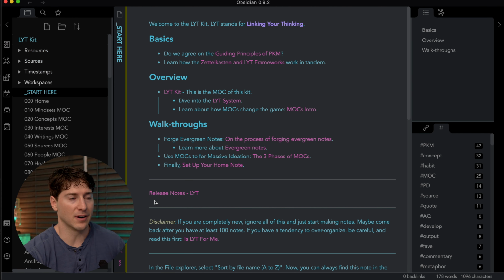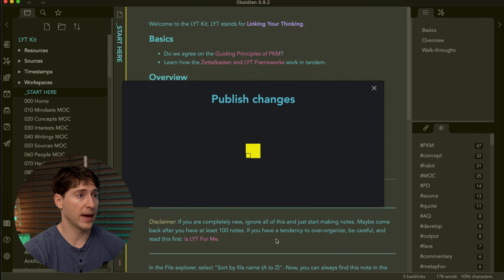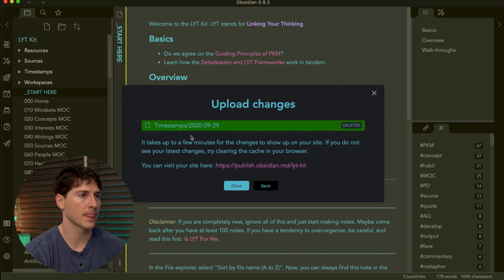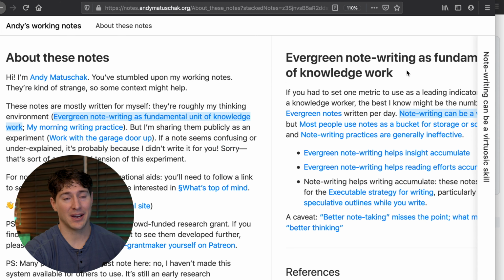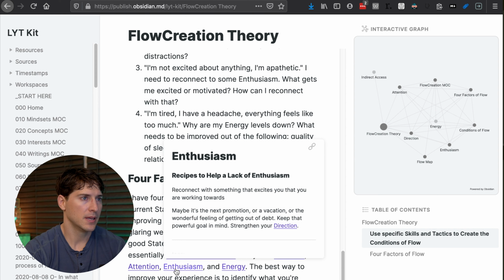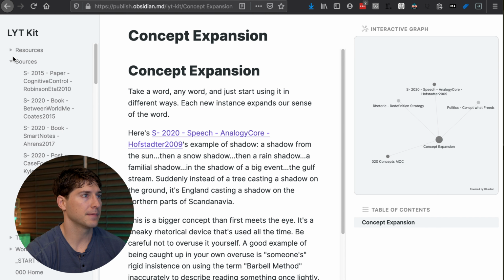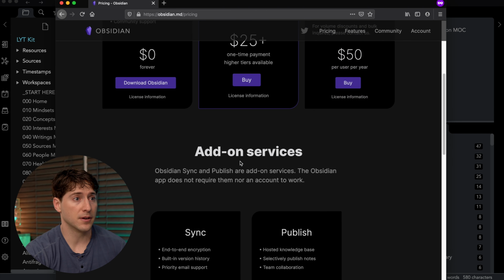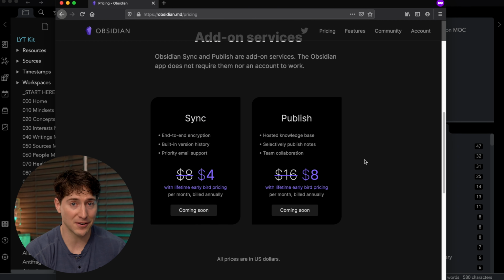Obsidian Publish — The World is Your Oyster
I've got to tell you, it's different when it's YOUR notes. This new feature called "Obsidian Publish" makes sharing your linked thoughts as easy as a click! Here's my overview of this hot off the press feature. Share Your Notes with the World!

Learn HOW to publish your thoughts in the Obsidian note-taking app version 0.9.2.
You'll also see how I'm using "Publish" with the LYT Kit.

[0:00] - Introduction
[01:03] - Obsidian Publish Overview
[01:06] - How to Activate new features as an "insider" and Get Started
[01:40] - How to Change the "Site Options"
[02:04] - Managing the "Switch Site" and Edit Site ID setting
[03:08] - The LYT Kit accessible online using Obsidian Publish
[03:58] - You can do what Andy Matuschak is doing
[04:54] - Use case: Working with the garage door open or some polished material
[05:16] - Another use case: choose your own adventure story/guide
[05:23] - Choose your own adventure example: Flowcreation MOC
[07:01] - Each note having its own unique url
[07:19] - Use case for having these unique url links of your notes
[08:32] - What Can You Do with it?
[09:00] - Use cases with LYT Kit
[09:41] - A tool for collaboration
[10:00] - Who is It Really For?
[11:01] - Is it Private?
[11:47] - How to Get Started Today

🎬   Other Video Lessons in the Free Note-Taking Course